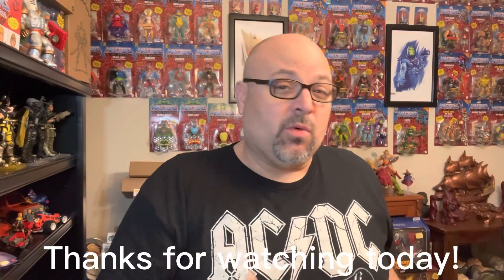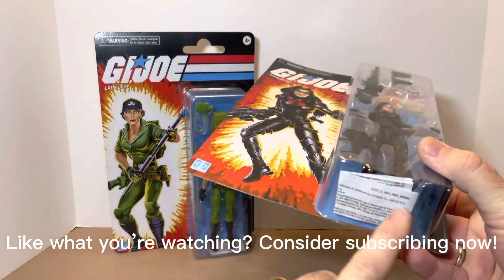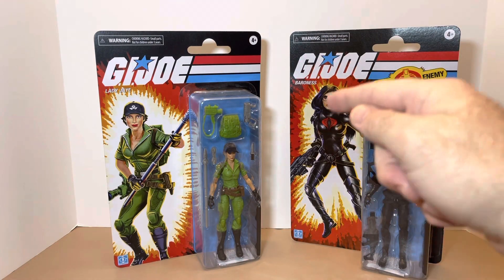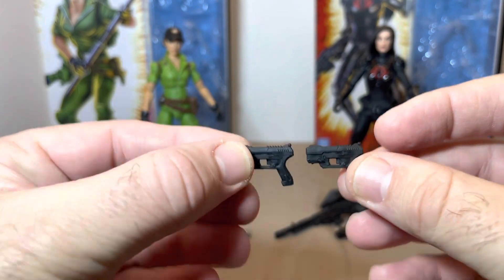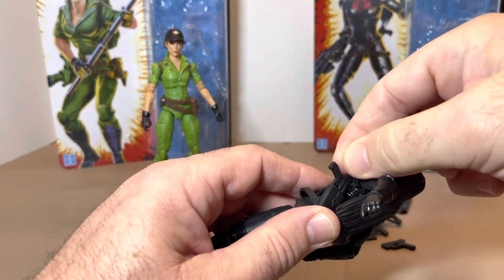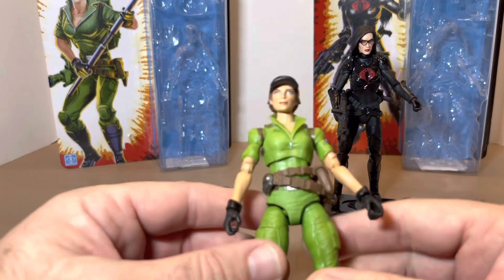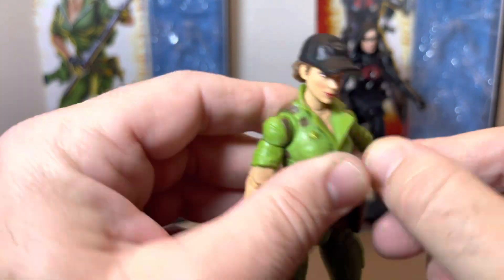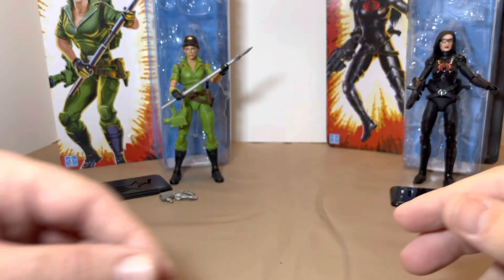HASBRO | Classified Retro Card 6in. Baroness & Lady Jaye Action Figure Review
Yesterland Toys has in studio Hasbro's retro Card 6in Baroness & Lady Jaye action figure review. Are they a Yo Joe or a Yo No? So sit back, grab your favorite beverage and snack and enjoy the show!

Edited By: CapCut

Sound Bite Provided By: YouTube

Hosted By: Neal Mundy, Yesterland Toys